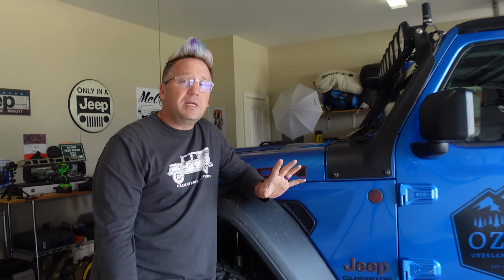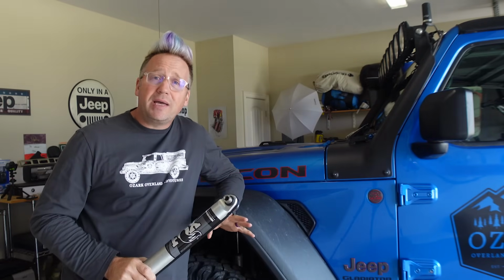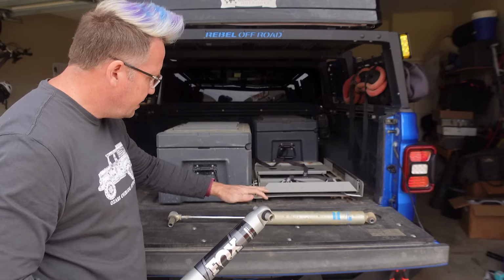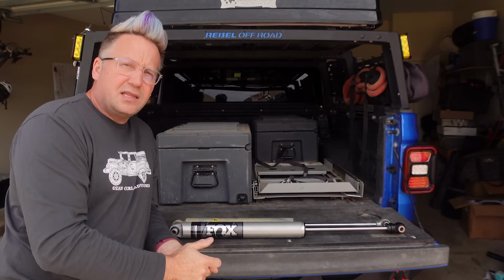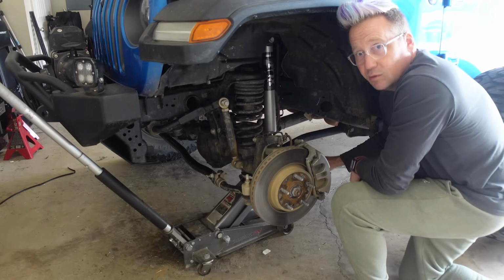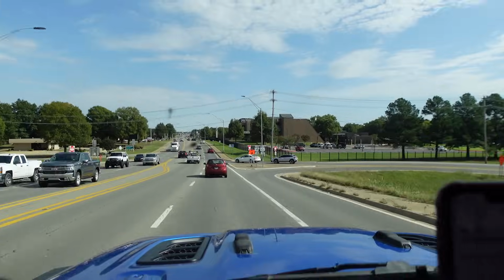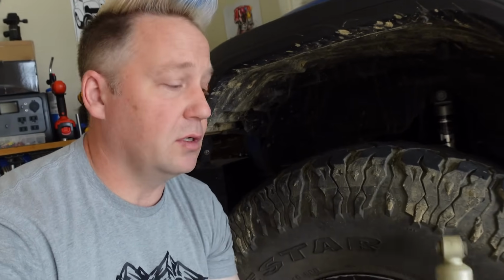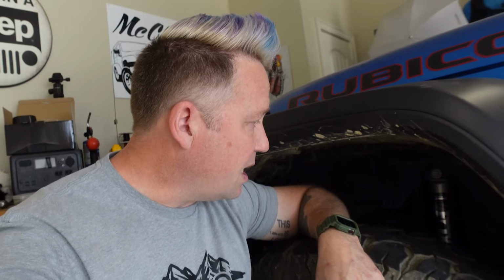Fox 2.0 Performance Series vs Bilstein 5100 Shocks. Which is the better shock?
After running the Bilstein 5100 shocks for 5 months I decided to try the Fox 2.0 Performance Series Shocks to see how they compare. They are both great shocks and both very different.

Gladiator Build Items:
Storage Bag
Small Traction Boards